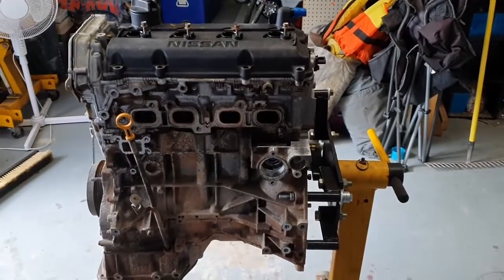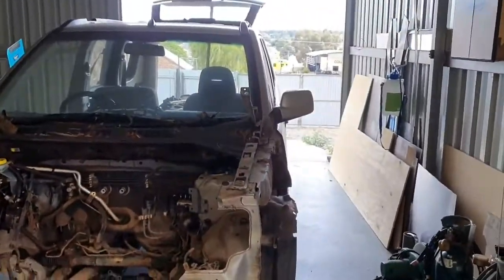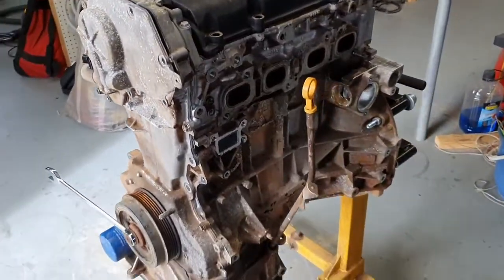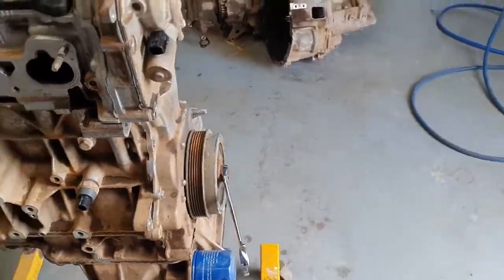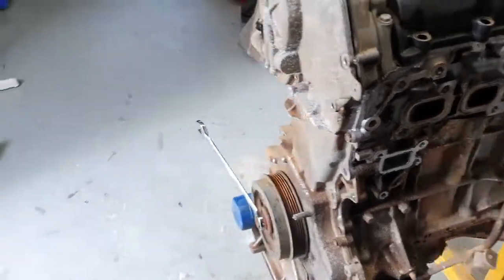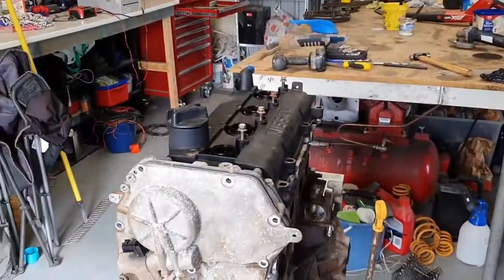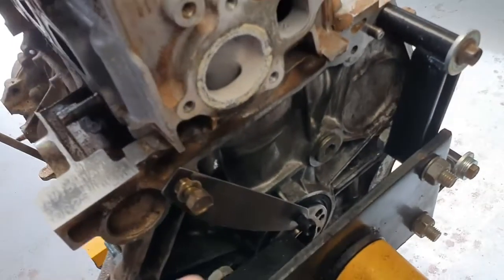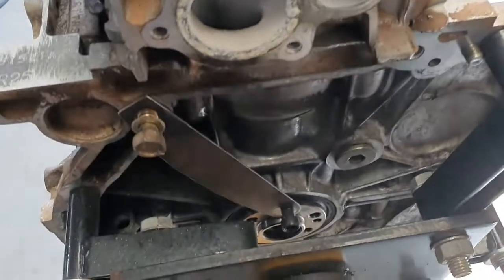qr25 race engine build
hi all, this year is going to be a good one. we have plans for the race car and possible new projects in the pipe line but you'll have to stay tuned to see what they are